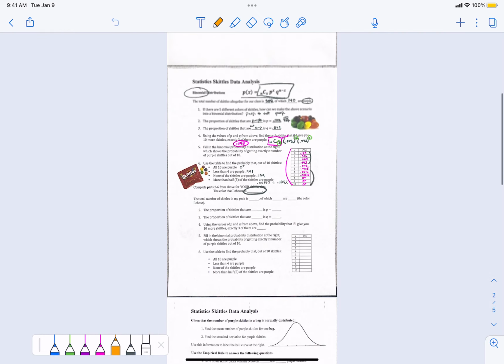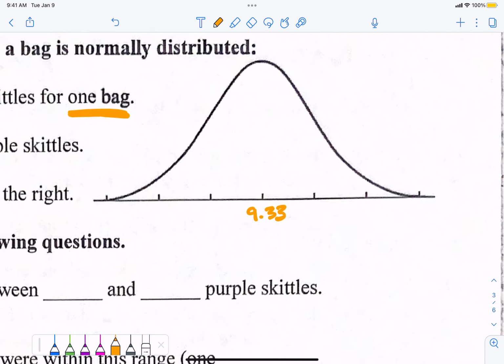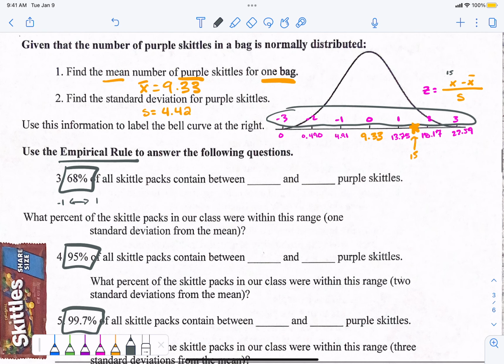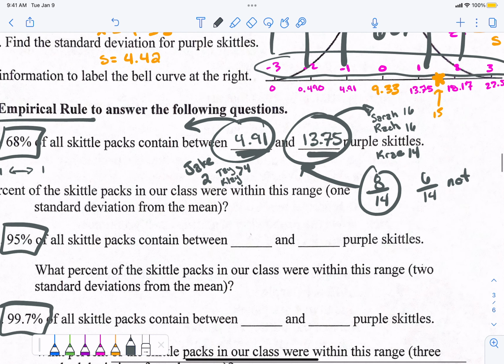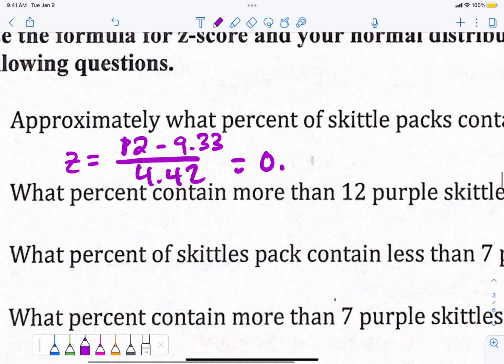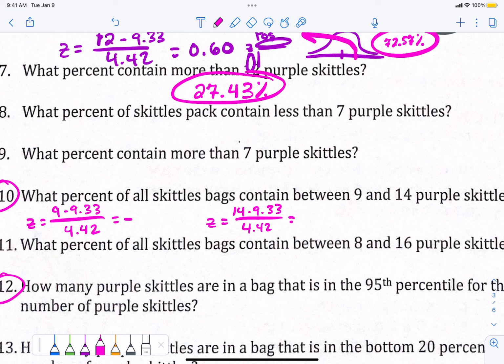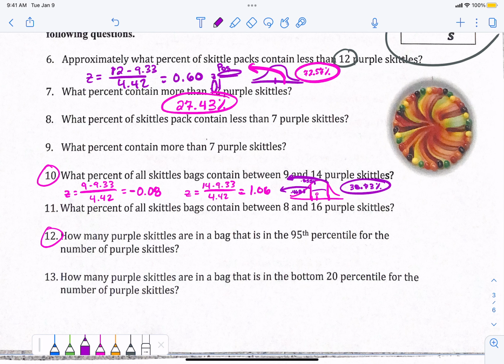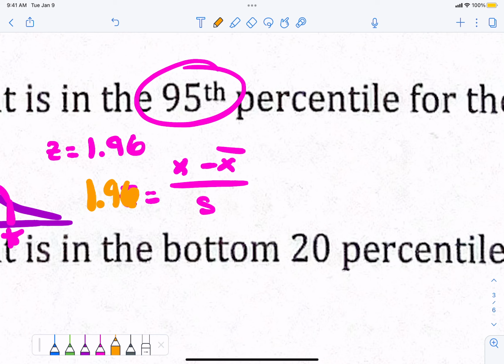Stats Skittles Project day 2